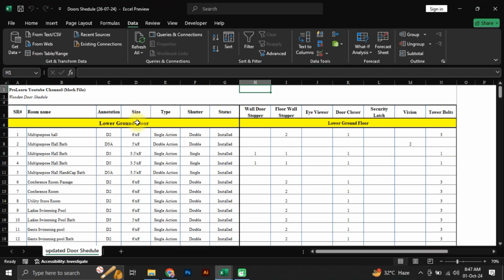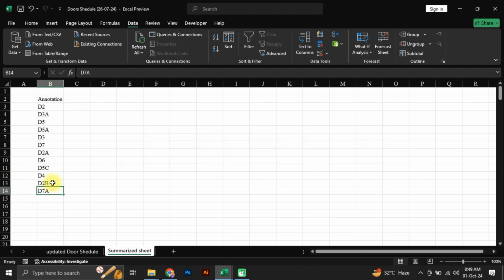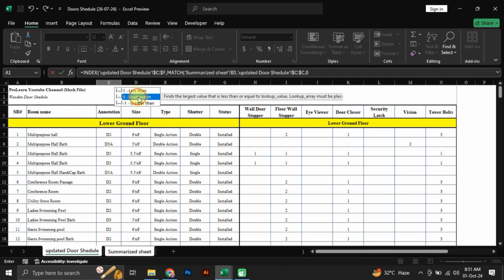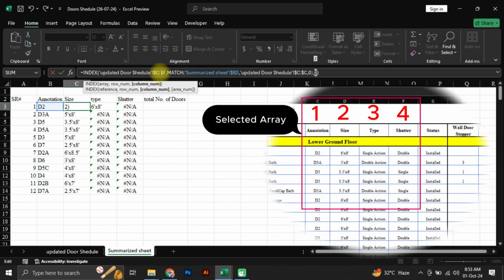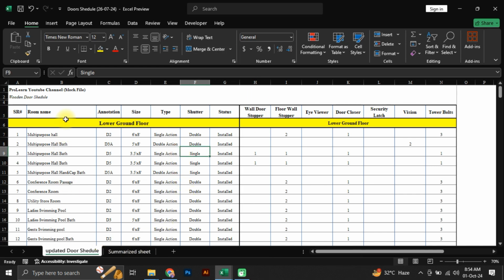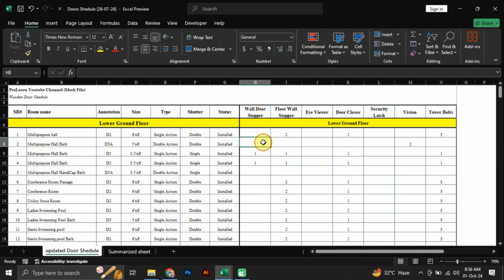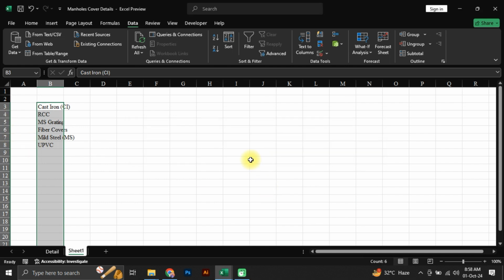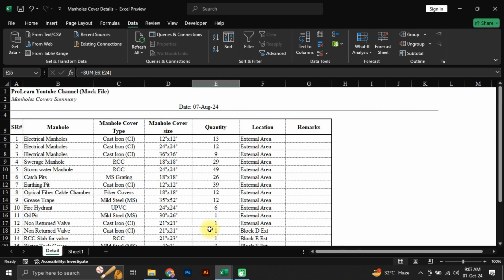Excel Pro Tips: COUNTIF, SUMIF & INDEX(MATCH) for Instant Data Summaries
Do you want to create quick, accurate data summaries in Excel? In this video, I'll show you how to combine powerful Excel formulas like COUNTIF, SUMIF, and INDEX(MATCH) to instantly pull and summarize data. Whether you’re managing large datasets or just want a cleaner, faster way to analyze your information, this video will show you how to automate the process and save valuable time.

By the end of this tutorial, you’ll be able to:

Use COUNTIF to count specific values within your data.
Apply SUMIF to sum data based on custom criteria.
Master INDEX(MATCH) to retrieve data efficiently for your summary sheets.
This is perfect for Excel beginners and pros looking to level up their skills!

Video Chapters:
0:00 – Introduction
0:36 – Detailed SpreadSheet
1:10 – Setting Up Summarized Sheet
3:05 – INDEX(MATCH) Explained for Quick Data Retrieval
4:47 – N/A Error in INDEX(MATCH) Function
6:48 – Countif Formula
10:30 – Sumif Formula